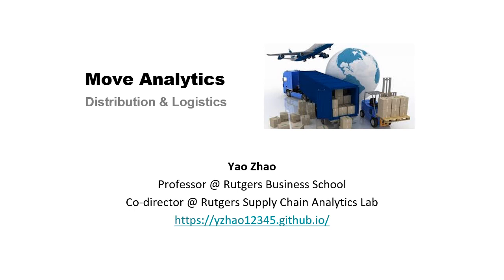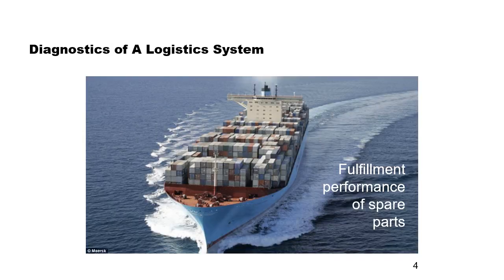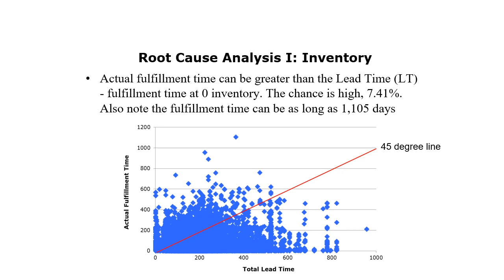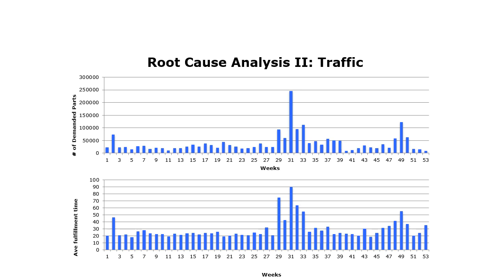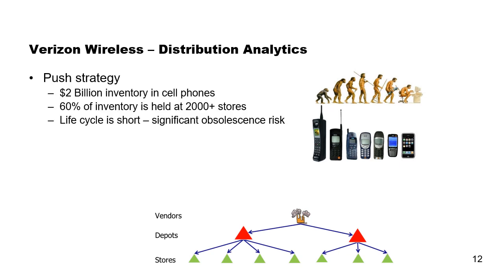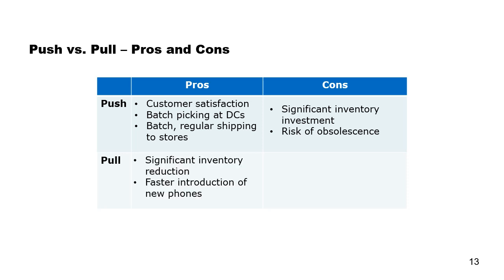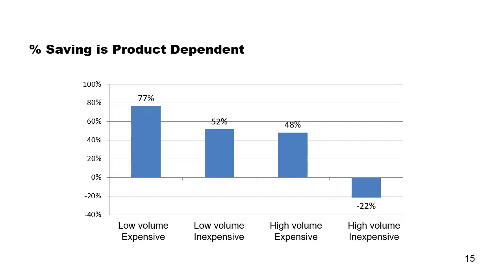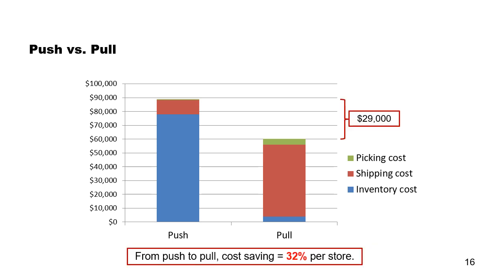2 Logistics Analytics